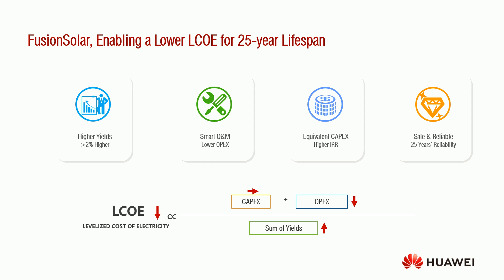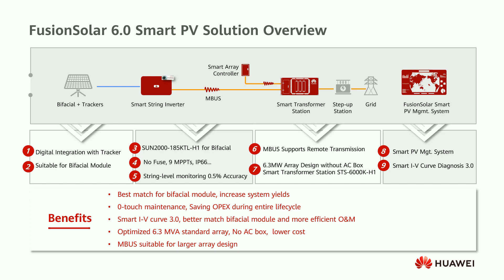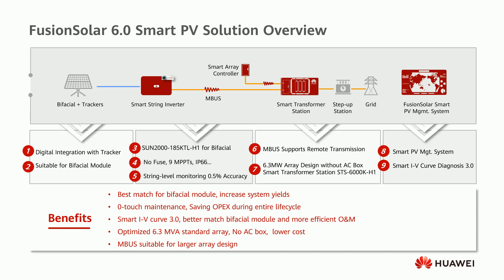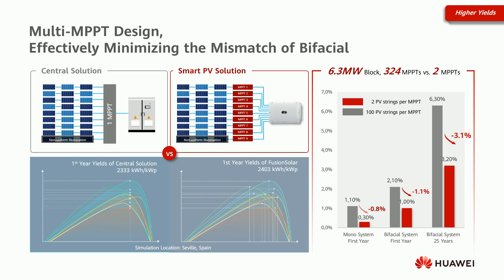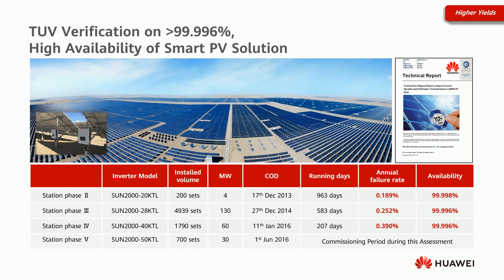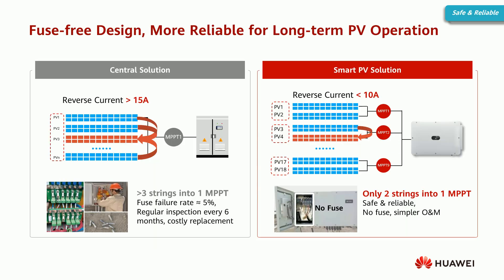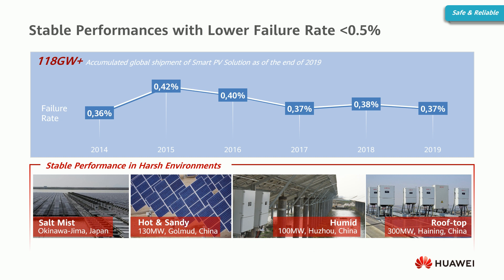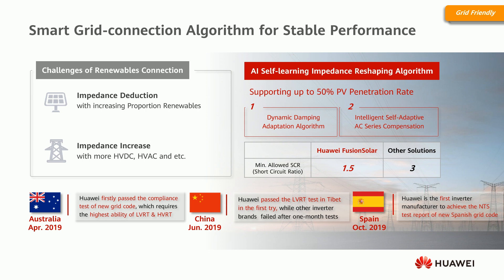[Webinar] Technical Advantages of Huawei Inverters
Huawei FusionSolar Webinar organized together with SKE Engineering, our VAP partner in Greece. This session is about the Technical Advantages of Huawei Inverters.